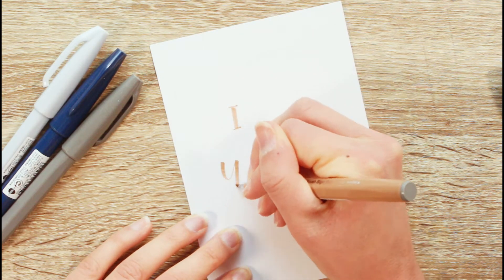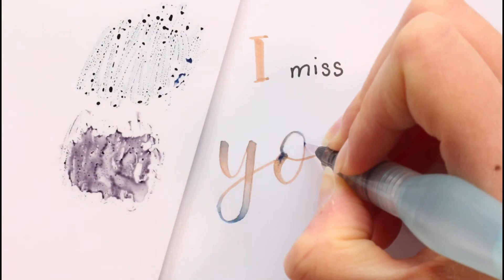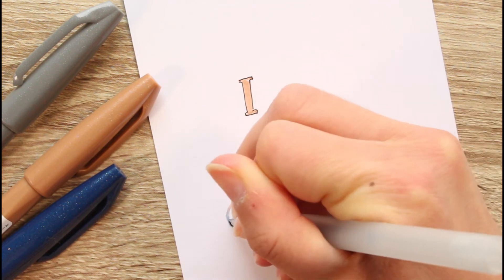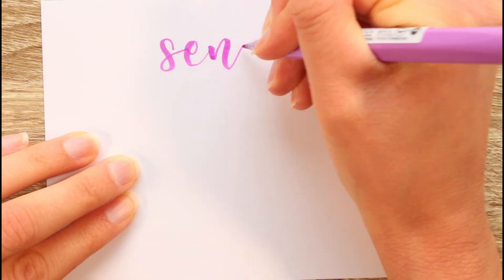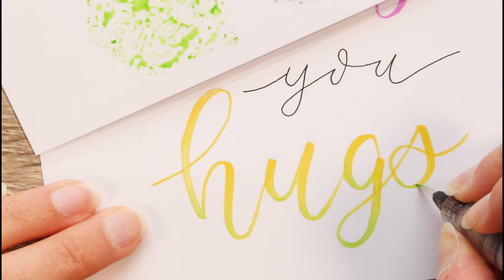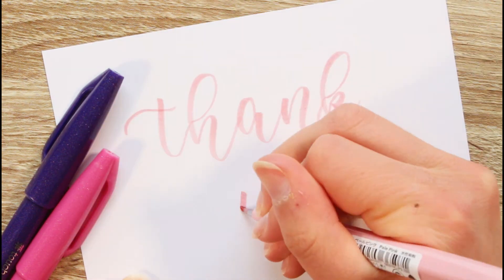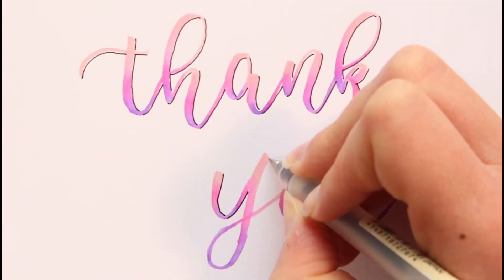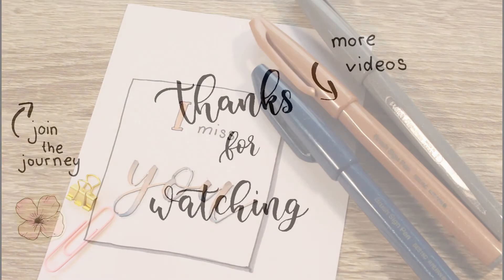Lettering friendly Messages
Hey there,
in this video, I show you three different lettered messages that you could send to a friend.